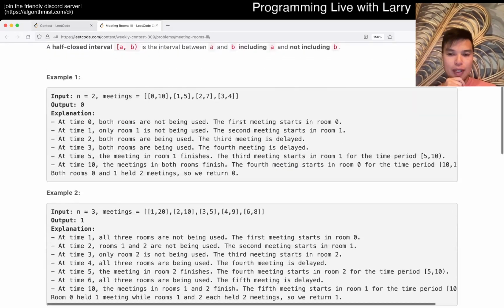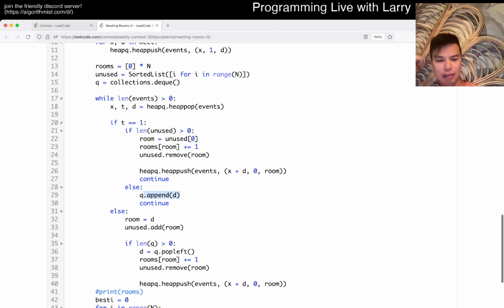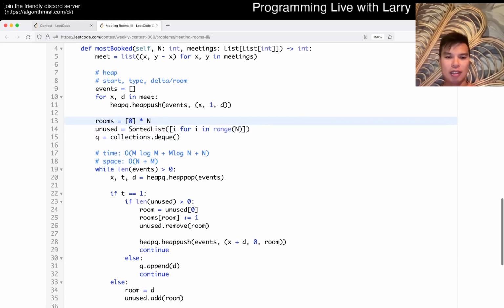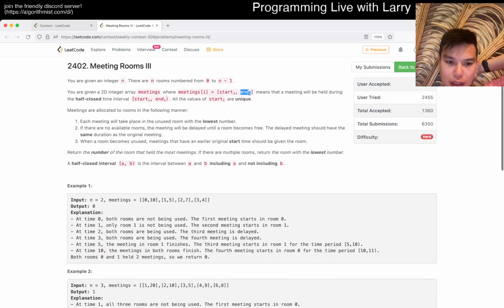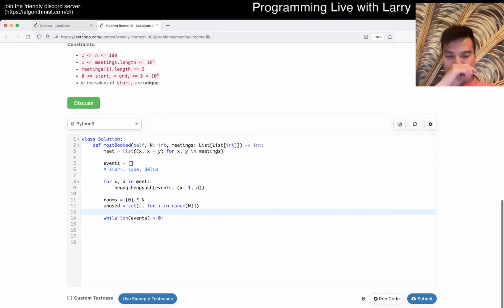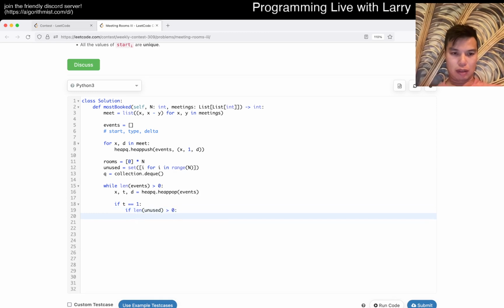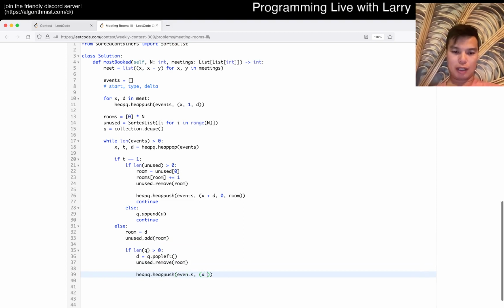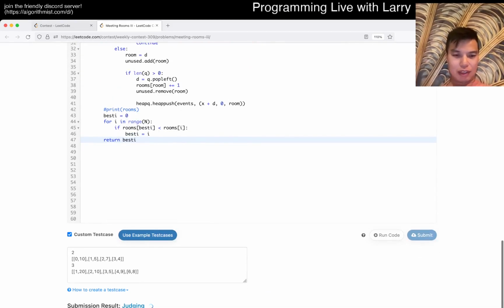2402. Meeting Rooms III (Leetcode Hard)